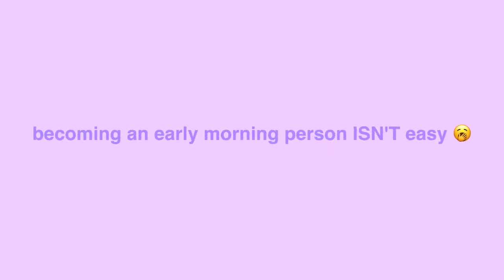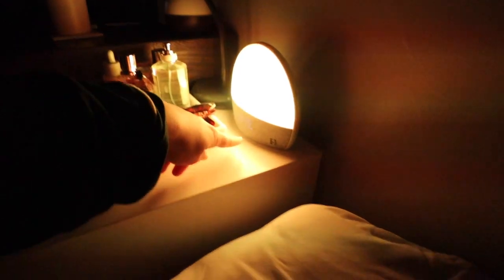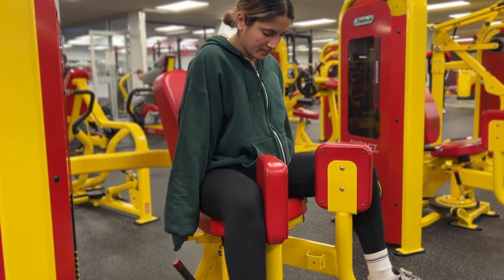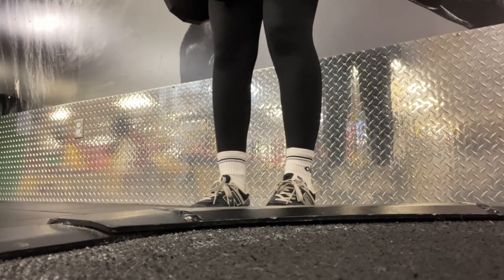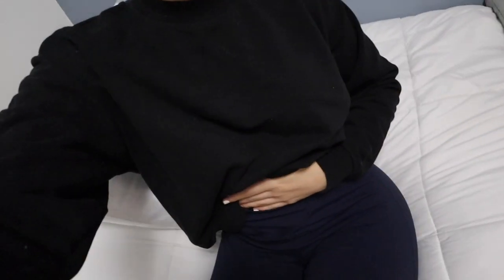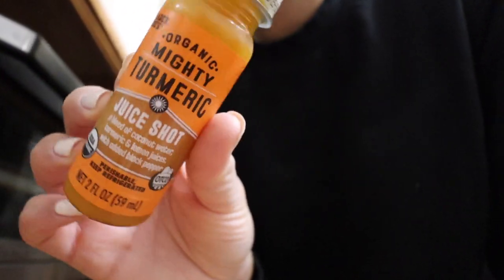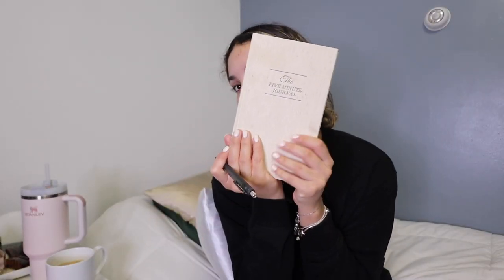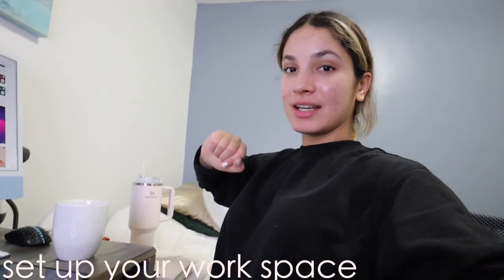WAKING UP AT 5AM 🌱 how to ACTUALLY wake up early *productive & healthy habits*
waking up at 5am, how to wakeup early & become a morning person, productive & healthy habits for actually waking up early & not feeling tired! Waking up at 5am or waking up early is challenging, but it is achievable. Waking up at 5am for a week changed my life because I do it consistently now & it is amazing! its all about self discipline over motivation because that comes and goes. These habits & this routine sets me up for success for when my alarm clock goes off. Establishing a good morning routine is key as well because it’ll be a domino effect for being consistent when it comes to waking up early & how to be a morning person! i hope this video motivates you to challenge yourself this week 🍓🌱

Tablet Stand
Ipad Case

I post a lot of lifestyle daily vlogs, productivity + fashion, fitness & travel! Come and join the fam we are on our way to 20K subscribers!

♡ faqs
College major: Psychology
What video editor do I use: Final Cut Pro
What vlog camera do I use: canon Eos m50
How old am I: 22